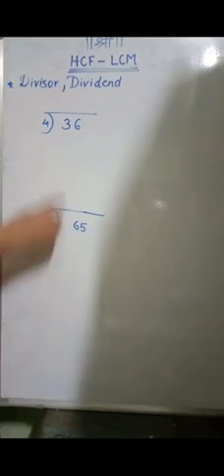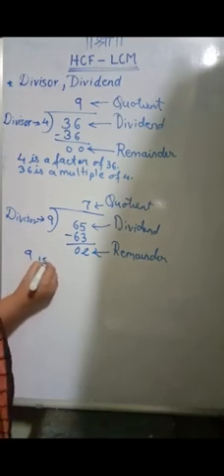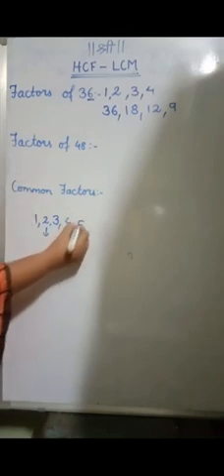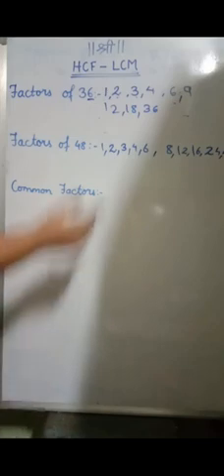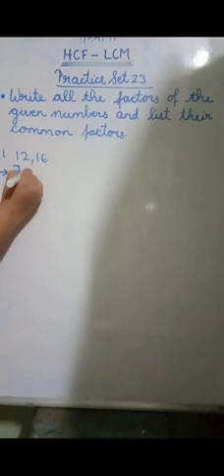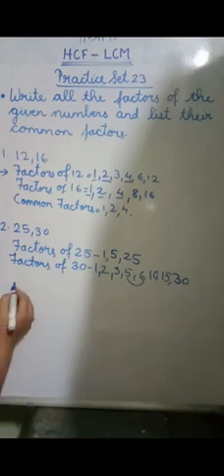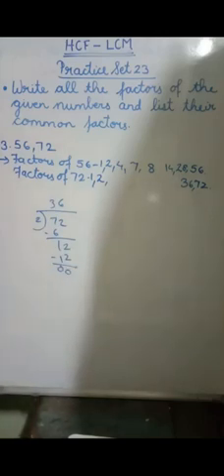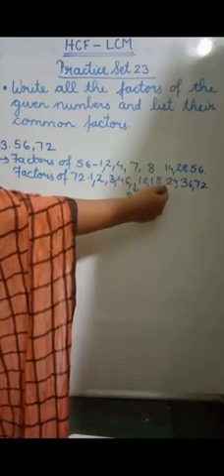Class 6 - HCF-LCM Part 1